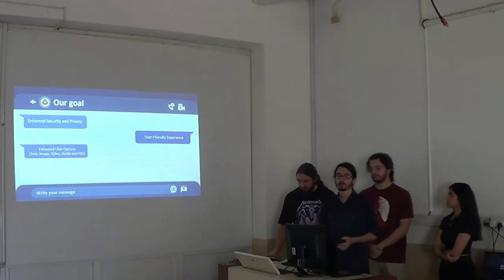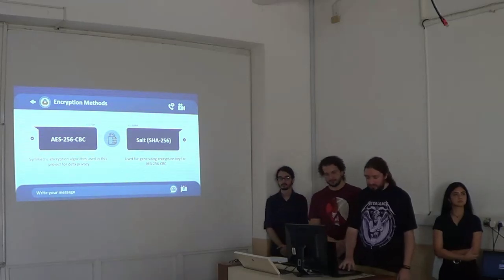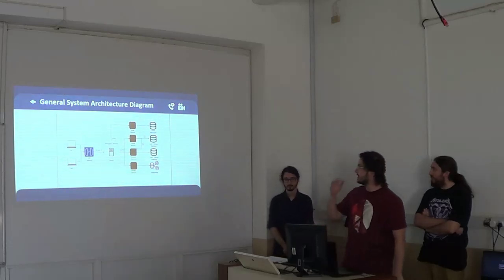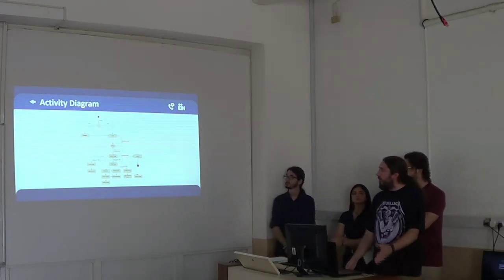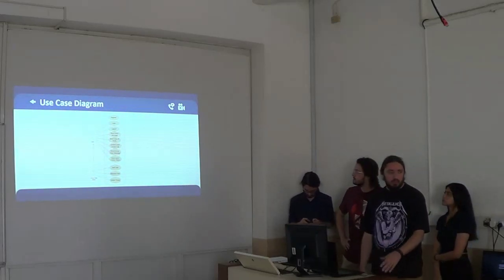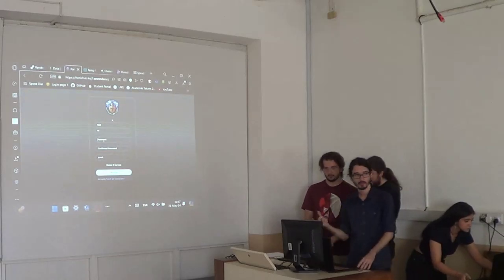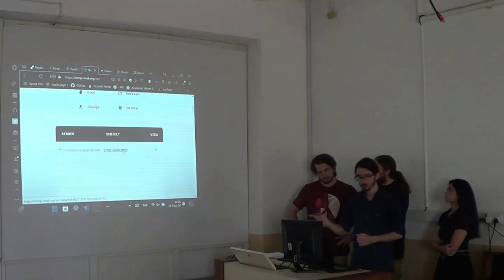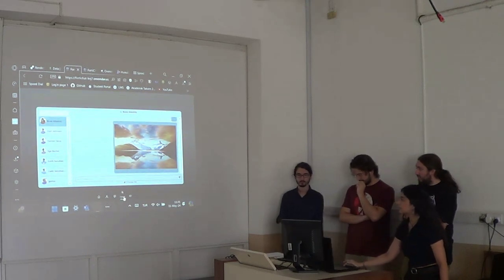END-TO-END ENCRYPTED CHAT SYSTEM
Team:
BUSE ALASKÖZ
EGE BARLAS
HALİL YÜKSEL
AHMET FATİH SARUHAN

Advisor:
Associate Professor Dr. Gürcü Öz